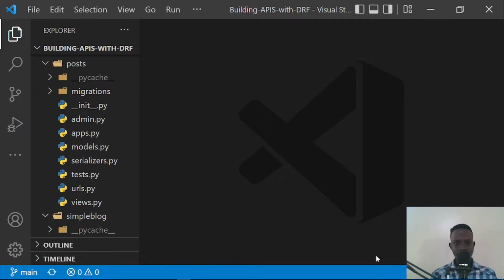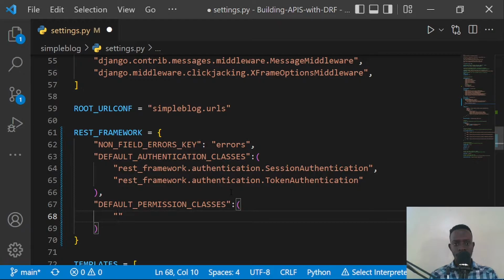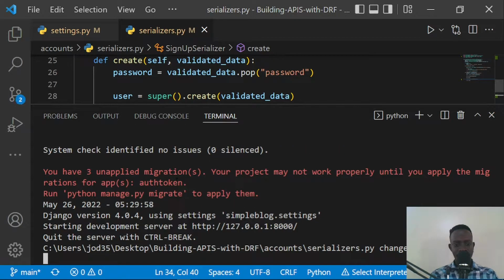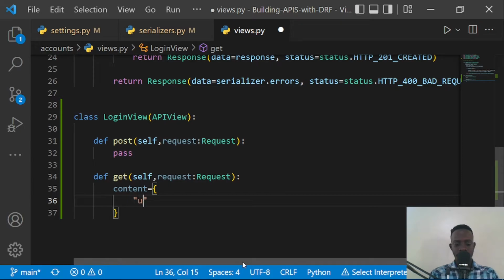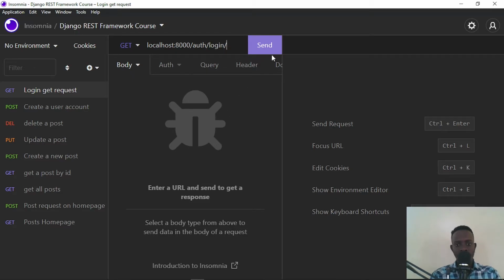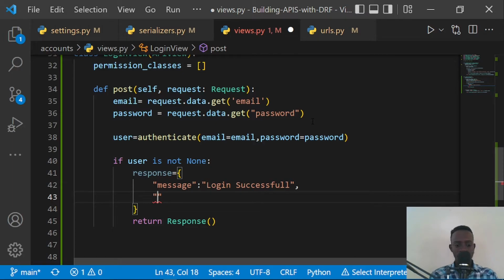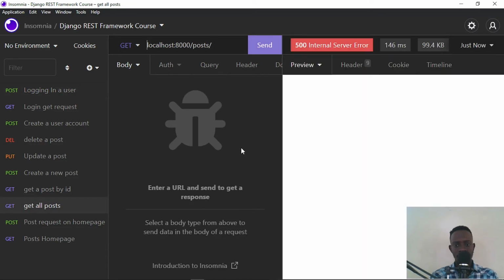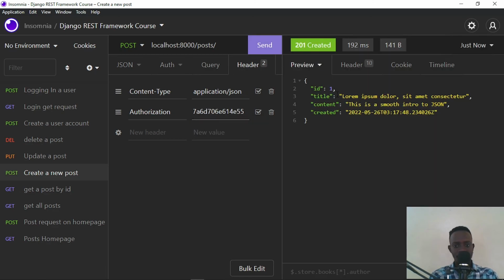Token Authentication In Django REST Framework | Learn Django REST Framework #9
This video introduces token authentication in the Django REST Framework.
This allows our users to access API endpoints only when they are logged in.

We also explore the concept of authentication and some simple introduction to permissions.